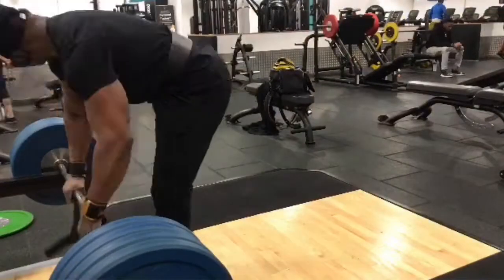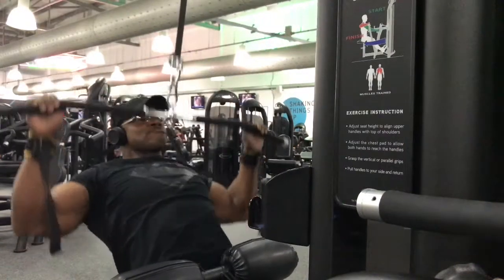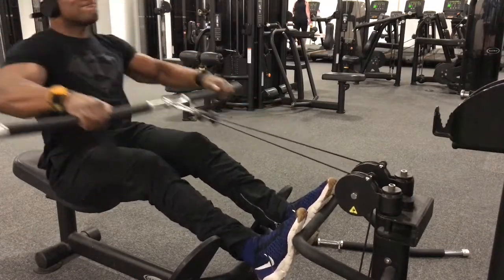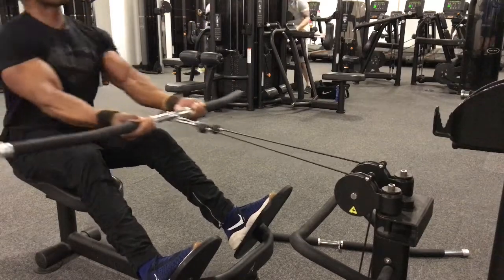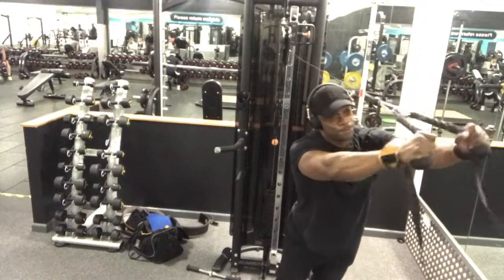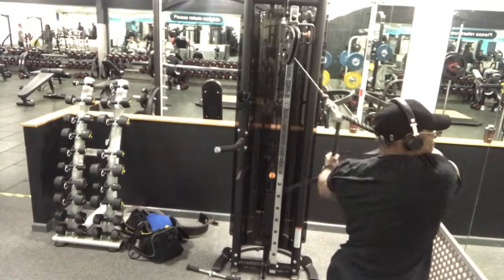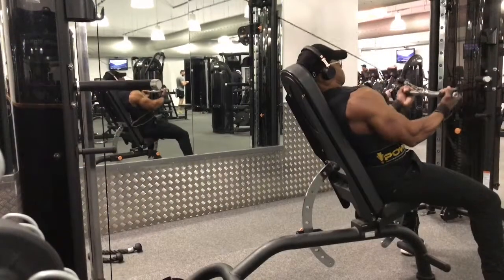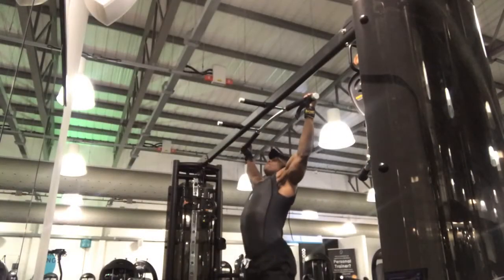Competition Back Workout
UK Classic Physique Champion Dru, day to day life and training of a bodybuilding Champion.

Taking you through his cometition workout, this is the first of a 12 week program. the weight will increase so that muscle size increases during the prep.

If you do what you’ve always done you get what you’ve always got”

Do you want an amazing physique?
Do you want a Massive Chest?
Do you want an Insane Back?
Do you want Crazy Huge Biceps?
Do you want Extreme Quads and Hams?
Do you want intense workouts?

Follow Drufitness Natural Bodybuilder and BRITISH CLASSIC PHYSIQUE CHAMPION in real training sessions and discover the SECRETS to gaining massive muscle FAST.

Dru Fisher: Biog

Height: 5'11

Weight: 95kg off season 85 kg’s for competition

Career Highlight:
Winning the 2016 UKBFF British classic bodybuilding title

TRAINING ROUTINE:

Monday: Upper Chest AM Lower Back PM
Tuesday: Shoulders AM Lower Chest PM
Wednesday: Calves & Glutes AM Quads & Hams PM
Thursday: Upper Back AM Shoulders PM
Friday: Chest & Calves AM Legs PM
Saturday: Back & Shoulders
Sunday: Legs

What is your favourite exercise?

I have a few favourites, at the moment I’m enjoying shoulder press
But I love training legs

What Vantage supplements do you use?
All of them they are amazing favourite are pre-workouts

What are your aspirations and goals?

My goal is to become a Natural professional bodybuilder and compete at the Mr Olympia

Who are your hero's?
My heroes have to be Flex Wheeler, Shaun Ray, Dorian Yates, Serge Nubret and my Dad

What do you do on your day's off?
On my days off I continue to promote my personal training business and
Think of ways to take over the fitness world.

I don't have a particular list however will have a song that I can get motivation from, Rick Ross (I'm a boss)
Drufitness London's premier personal trainer covering the whole of South London to Central London. An expert in his field with years of experience offering the latest in personal training techniques and programmes to suit each individual. Drufitness is highly mobile and will come to you. Whether you want to train in your home, garden or local park it's completely up to you. Drufitness a Natural Bodybuilder with a combination of knowledge, professionalism and general all round friendly attitude, no screaming and shouting -- guaranteed.
Choose Drufitness for personal training in South London, the premier personal trainer in the capital. Specialising in up-tempo and enjoyable workouts, so if you're looking to get fit, lose weight or train for a specific event he can help you. Passionate about personal training and helping you to discover your inner strength and transform your fitness regime in a fun and active environment.

To arrange a no pressure consultation, please contact Drufitness today and get ready to improve your health and fitness tomorrow!